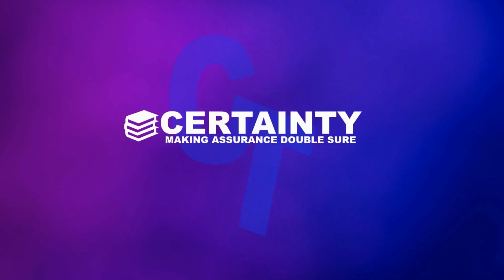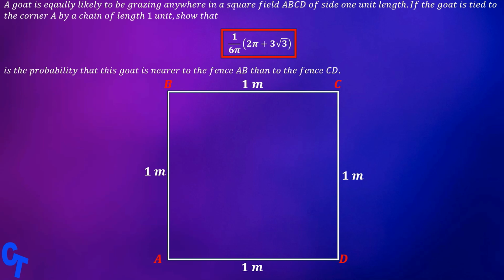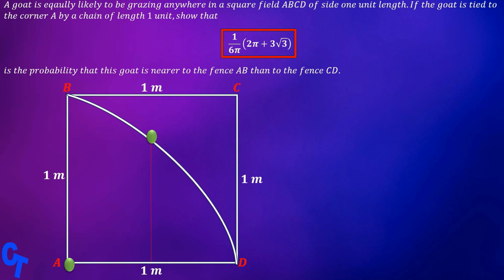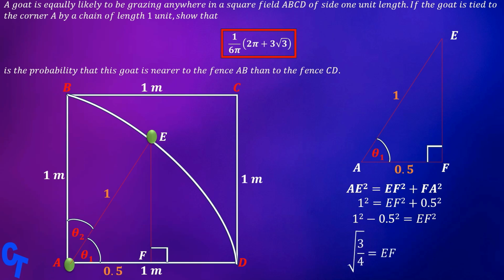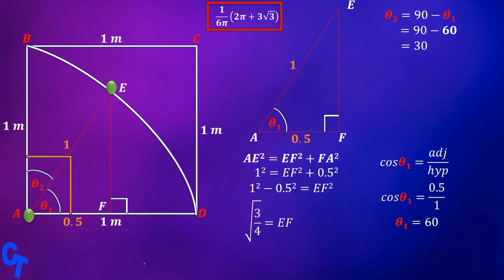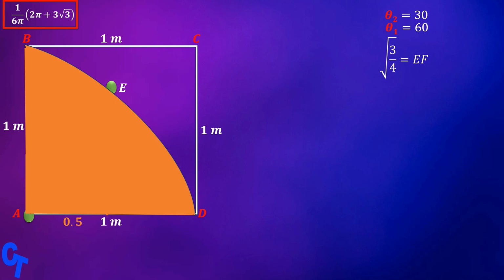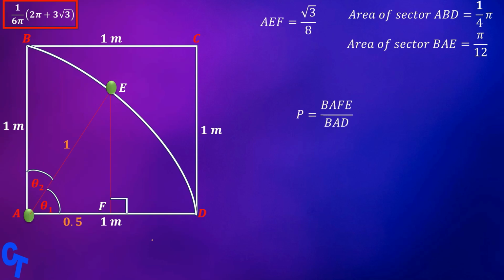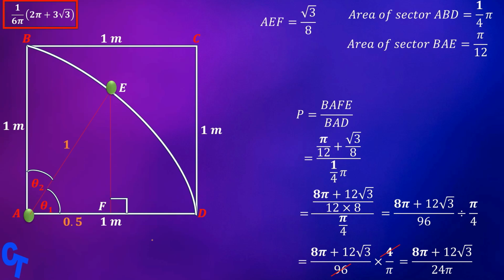Elite Only : Conditional Probability of a Goat Tied to a Pole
This video is about a goat tied to a pole and its very trick.